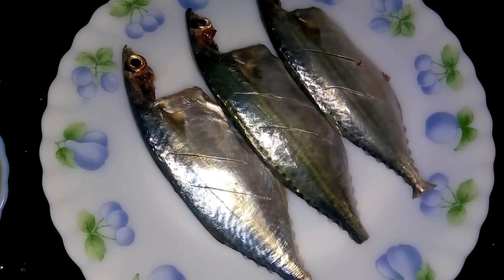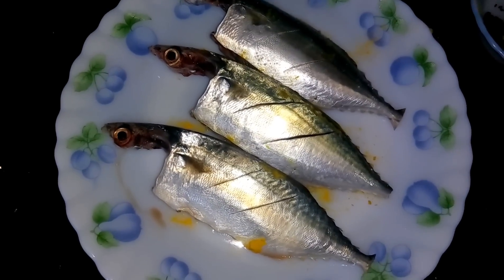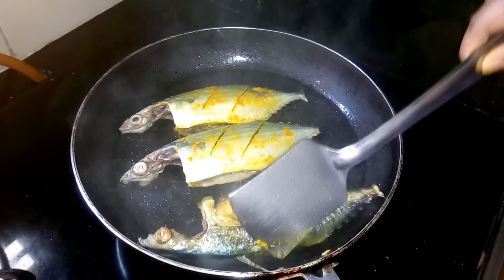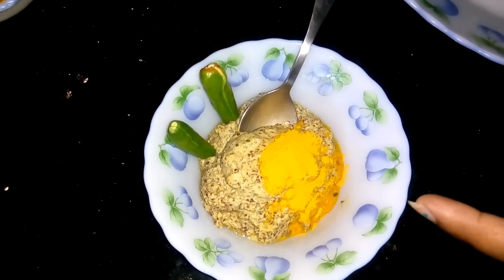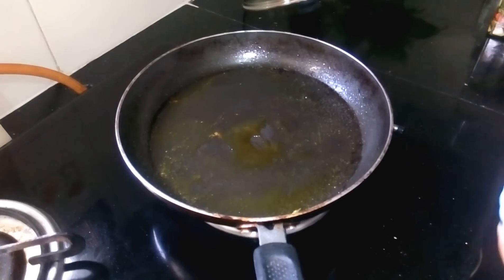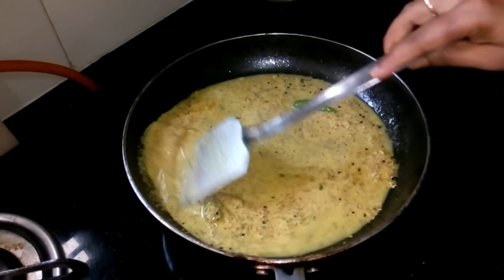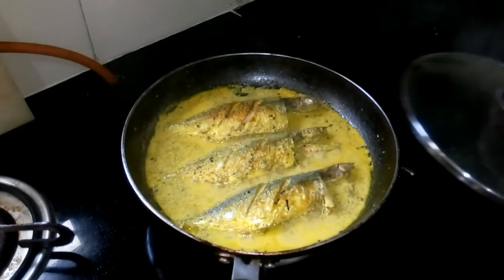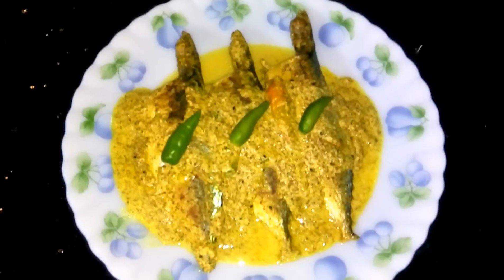Fish with Mustard Curry (sorsc mach) by Soumali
Bengali Main Course